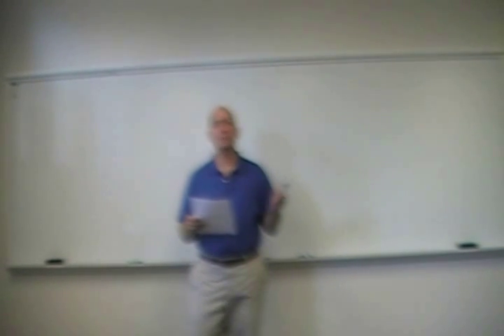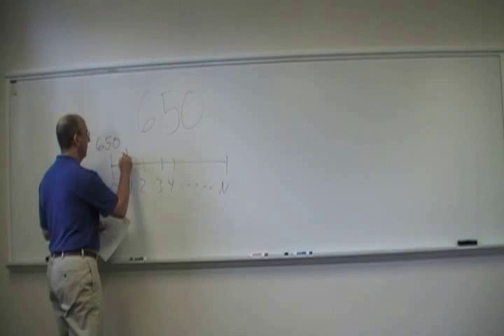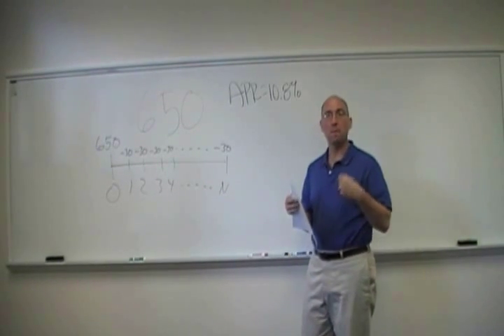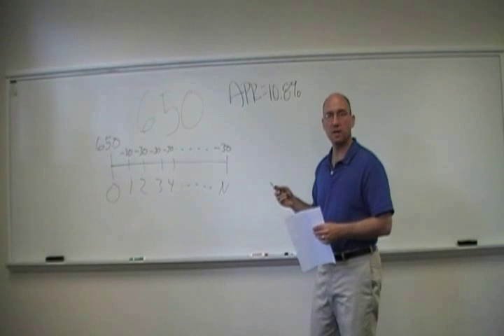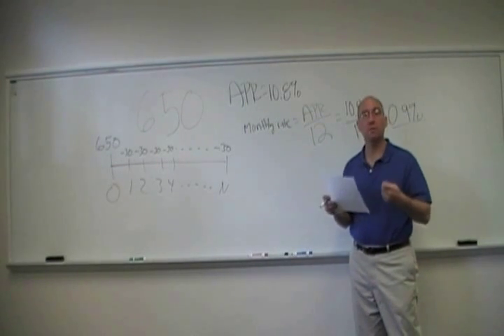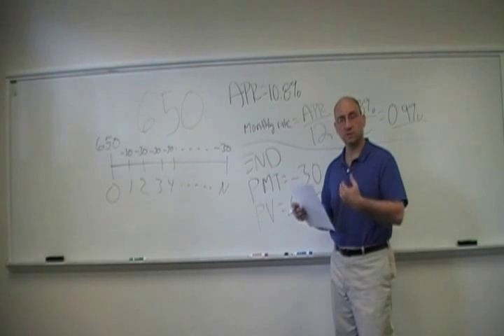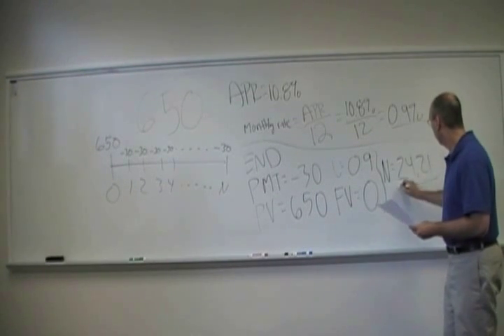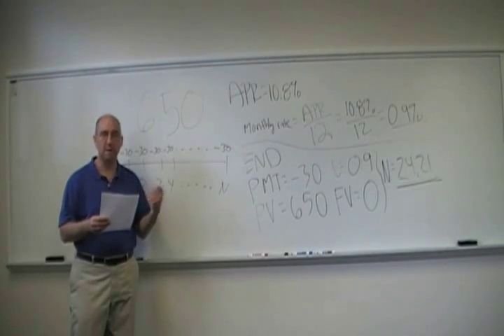number of payments with present value of annuity.wmv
Yu-Na must borrow $650 from the bank to pay her phone bill.  She plans to repay this loan by making monthly payments to the bank of $30 per month until the loan is paid off.  If the bank charges her an annual percentage rate (APR) of 10.8 percent on the amount she owes on her loan and she makes her first $30 payment in 1 month from today, then how many payments must Yu-Na make before her loan becomes fully paid off?